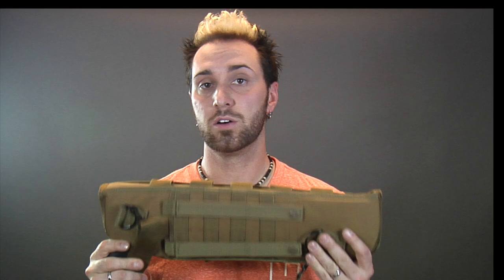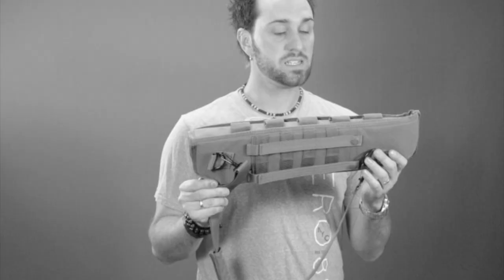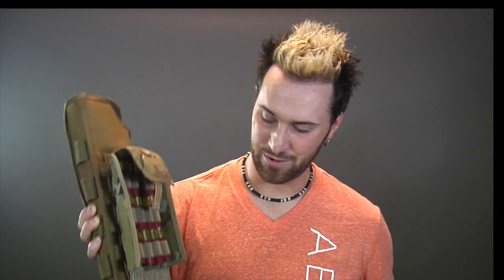Shotgun Bug-Out-Scabbard Review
Don't forget to include a quality shotgun scabbard with your bug out bag.  We review one here from our friends over at VT Army Navy.